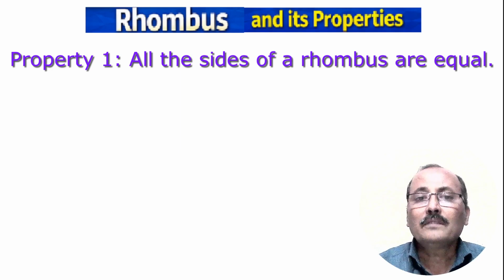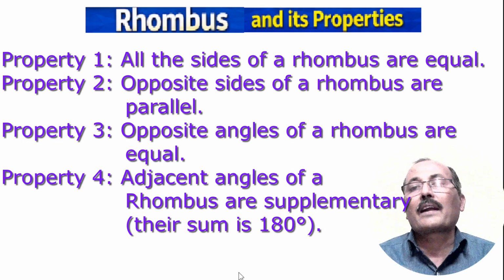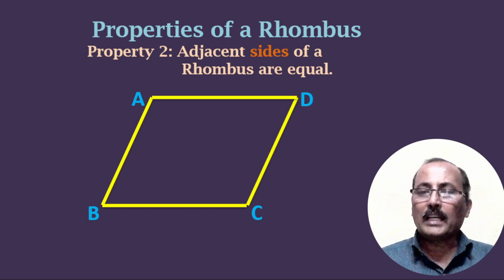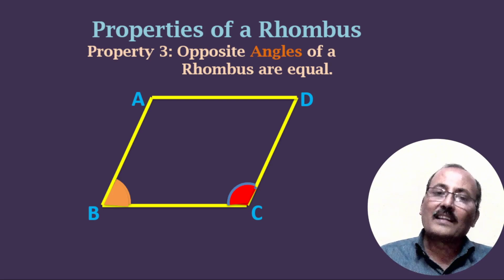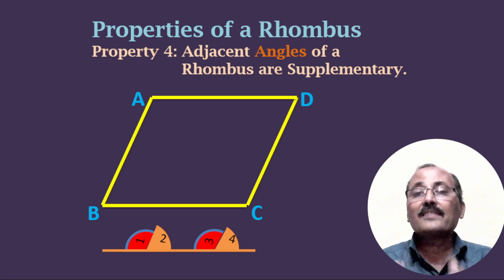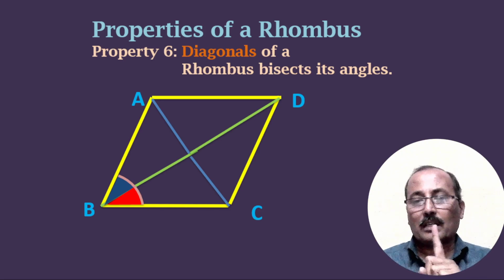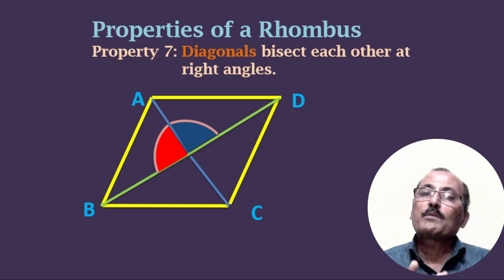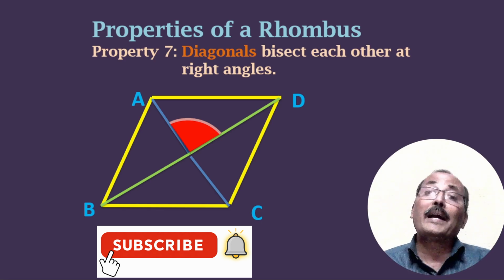CBSE Class 8 Maths – Chapter 4 Quadrilaterals- Properties of a Rhombus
In this video, we explore the important properties of a rhombus in a simple and visual way.
We also understand how a square is related to both a rectangle and a rhombus using diagrams.

📌 Topics Covered:
• All sides of a rhombus are equal
• Opposite sides are parallel
• Opposite angles are equal
• Adjacent angles are supplementary (sum = 180°)
• Diagonals bisect each other
• Diagonals bisect angles

💡 Special Insight:
Is a square a rectangle? Is it a rhombus? Watch to understand the connection clearly!

This video is perfect for CBSE Class 8 students and helps build strong fundamentals in geometry.

🔔 New videos daily at 9 AM